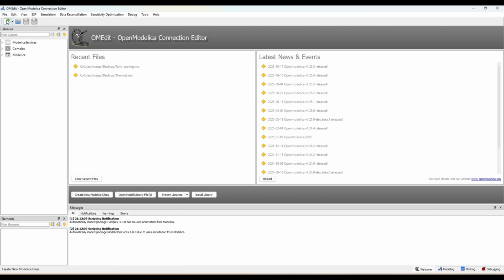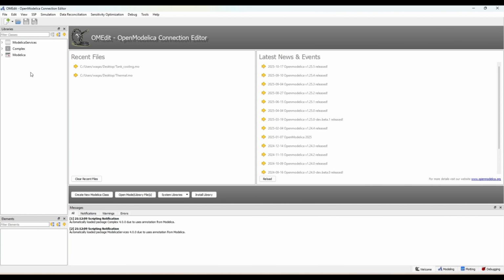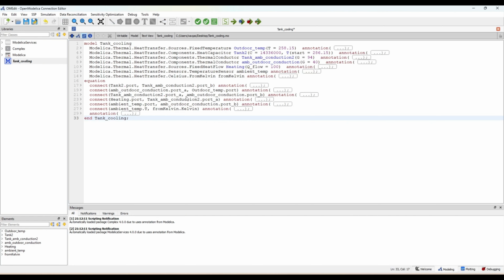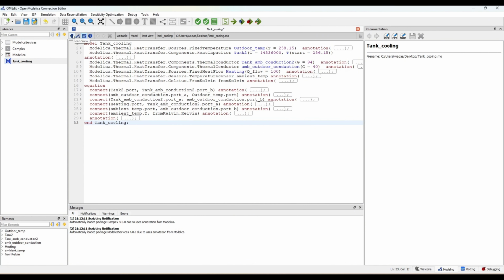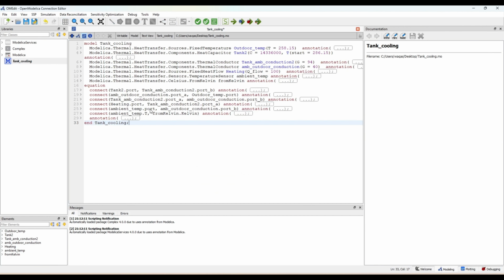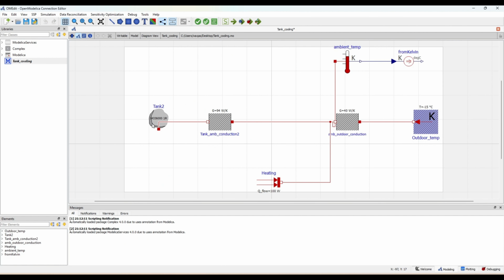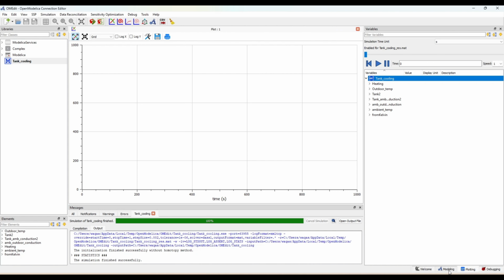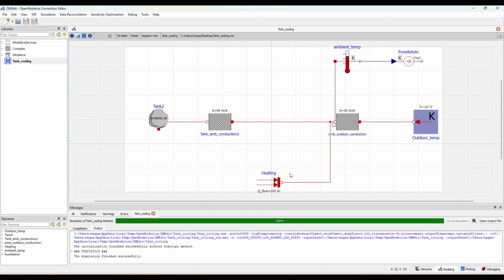OpenModelica interface overview | OMEdit | Beginner course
In this video tuotrial I have given an overview of the OMEdit interface. This video is for abolute beginners who have just started with OpenModelica modeling. This video is the part of a complete course of "Introduction to OpenModelica" where I have disccussed the basis of OpenModelica with practical examples. The course is available for channel members.